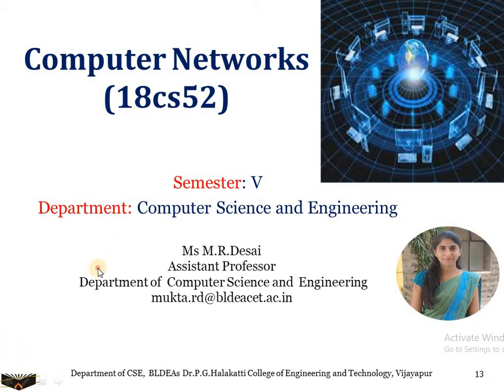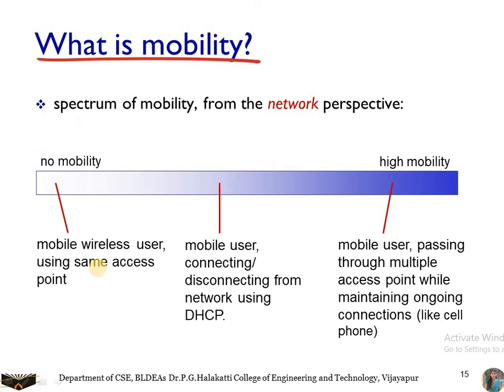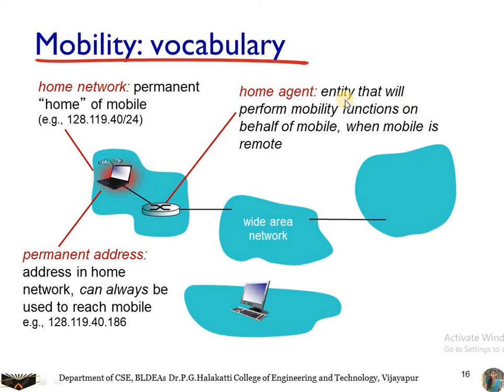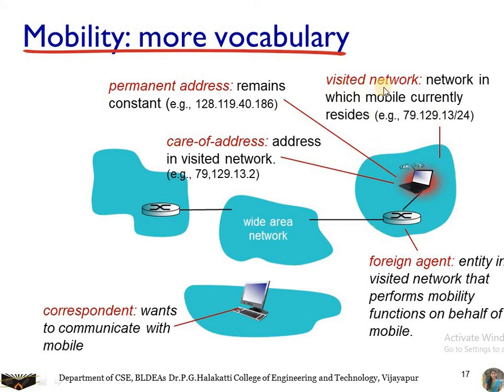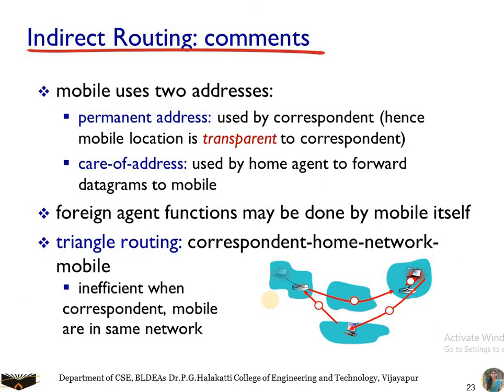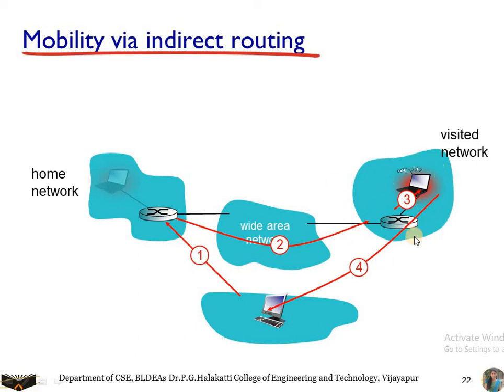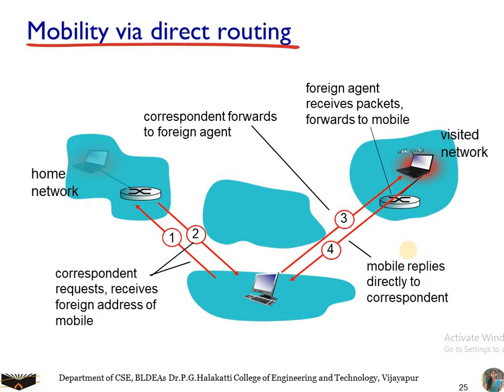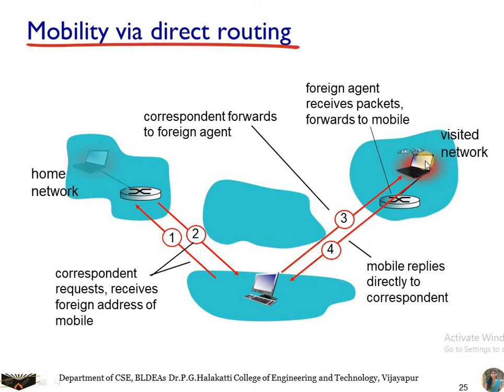Mobile Networks: Mobility Management